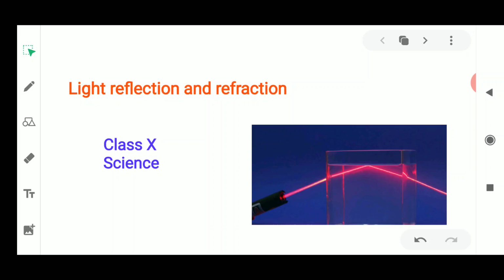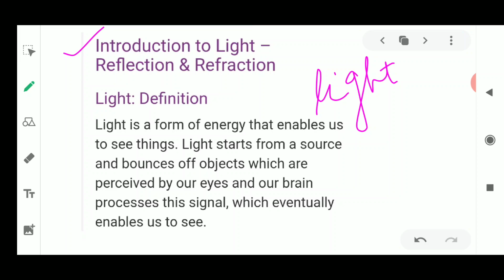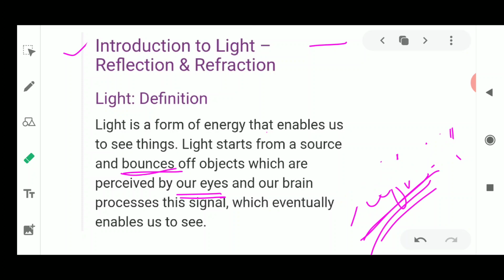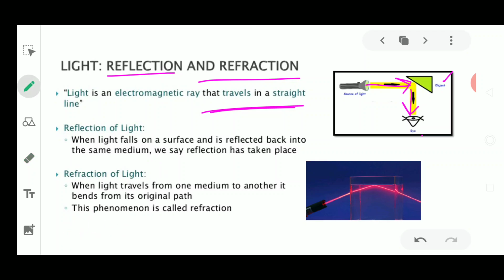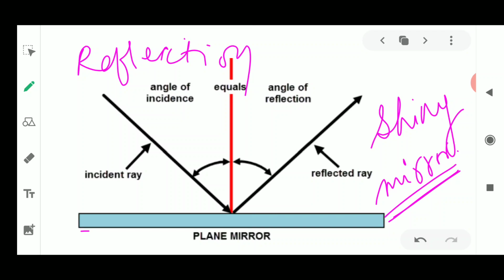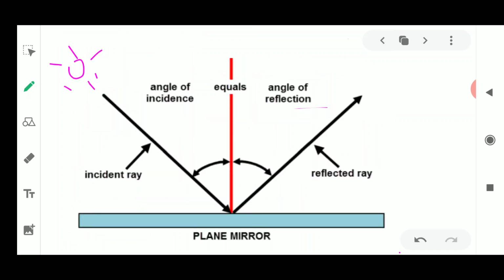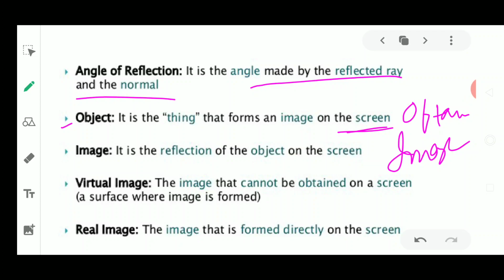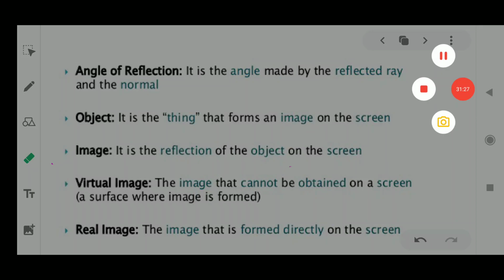Class X Science 15.05.2020 by Ms Bhanupriya